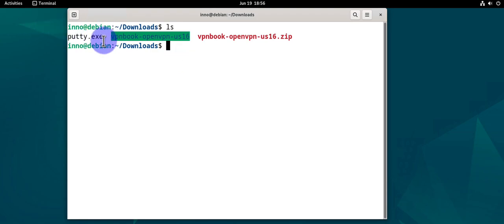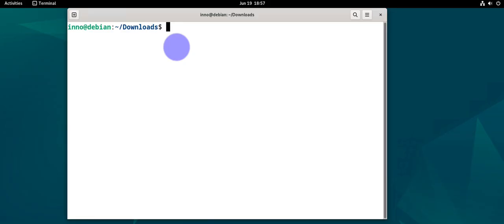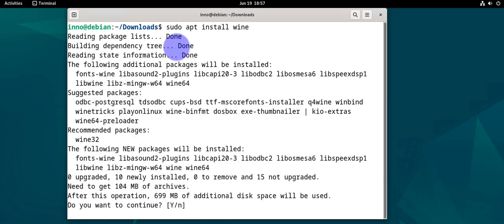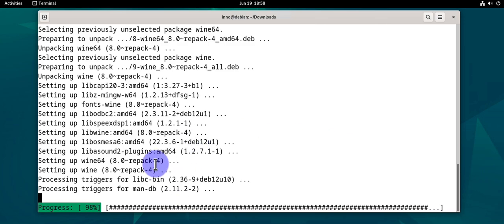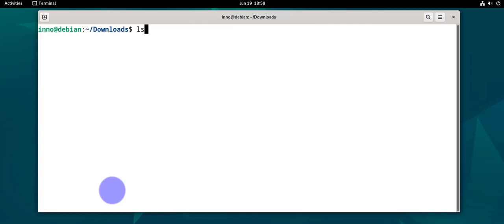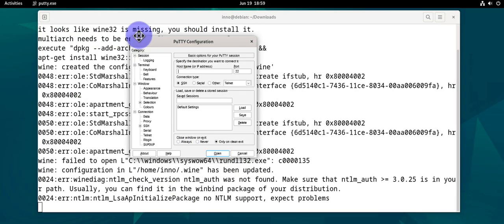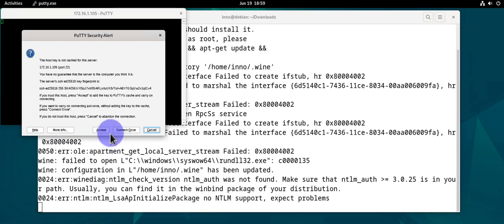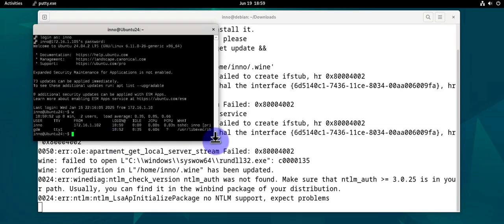How to Run/Open .exe Files on Debian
Are you tired of being unable to run EXE files on your Debian machine? Look no further! In this tutorial, we will guide you through the process of running EXE files on your Debian system. Learn how to overcome the limitations of your operating system and run EXE files with ease. Whether you're a developer, gamer, or just a tech enthusiast, this video is for you. Watch now and discover the simple steps to run EXE files on Debian!